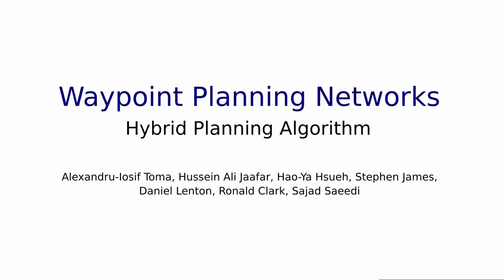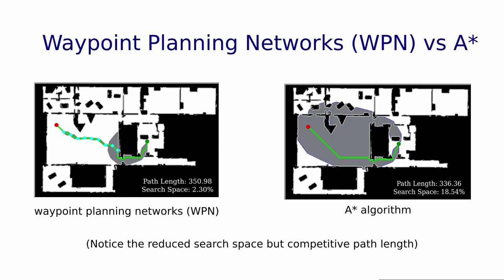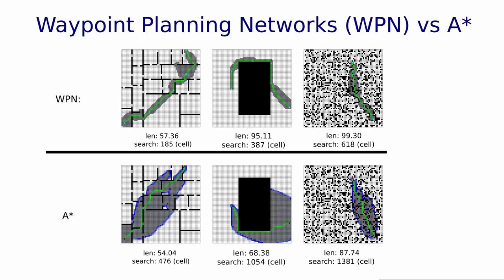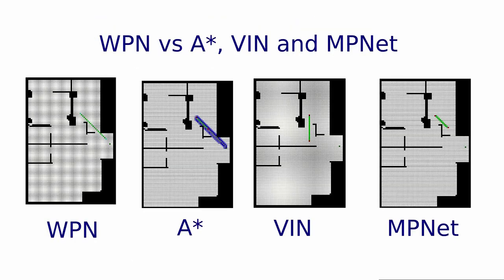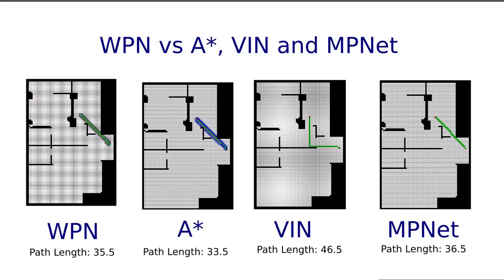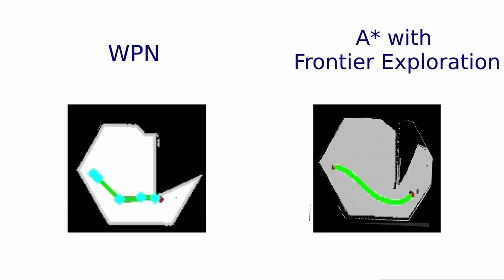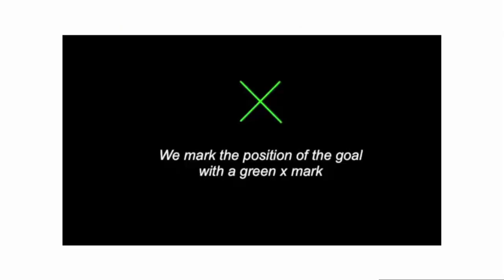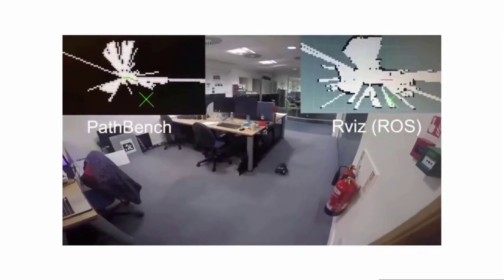Waypoint Planning Networks (WPN)